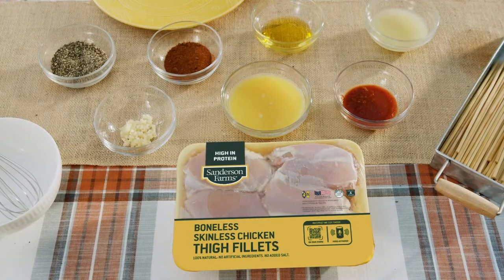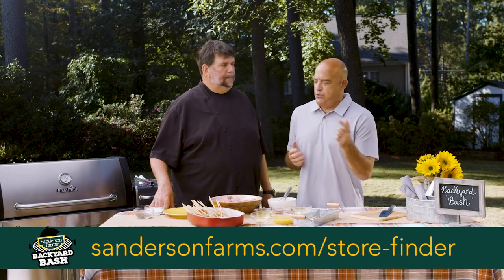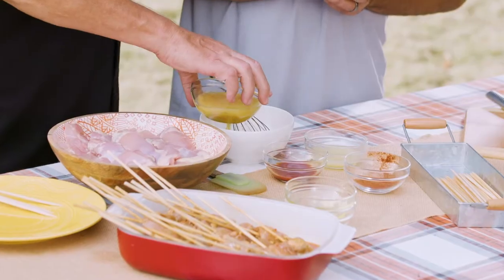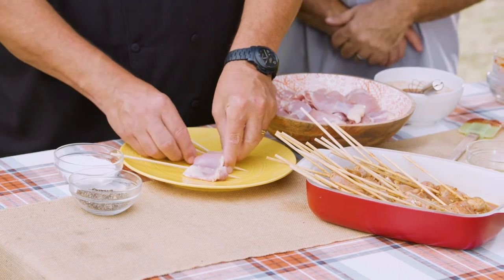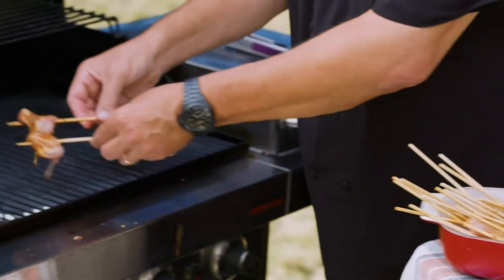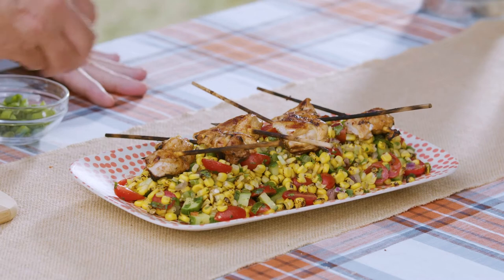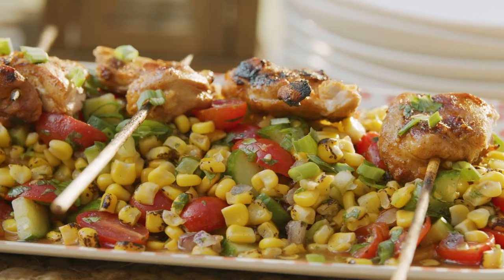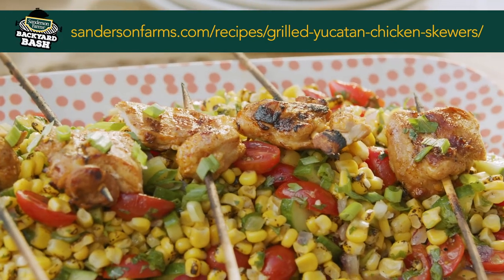Grilled Yucatan Chicken Skewers Recipe with Kevin Rathbun | Sanderson Farms Backyard Bash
Join Chef Kevin Rathbun and his Grilled Yucatan Chicken Skewers recipe as he teaches the secrets of this dish to Steak!